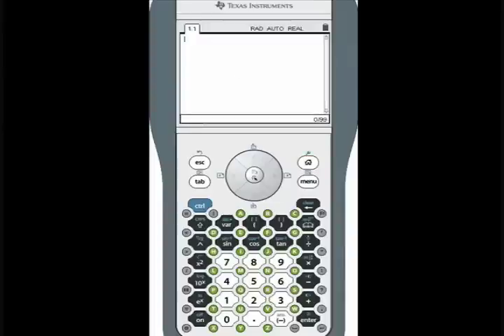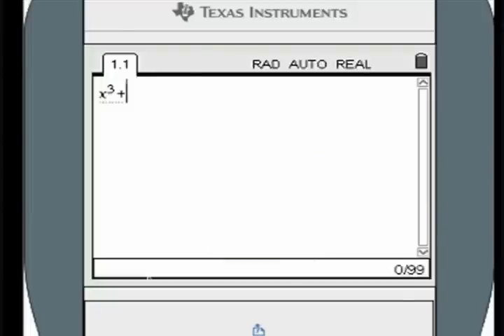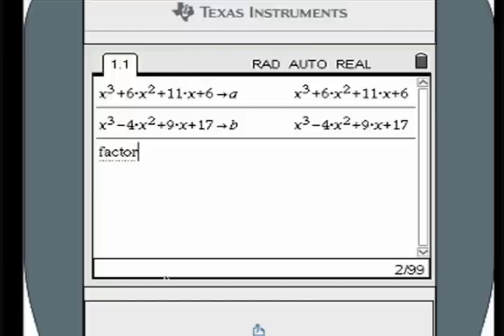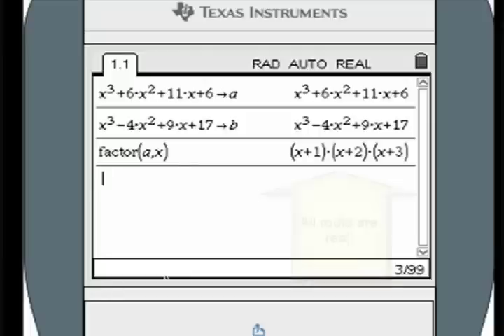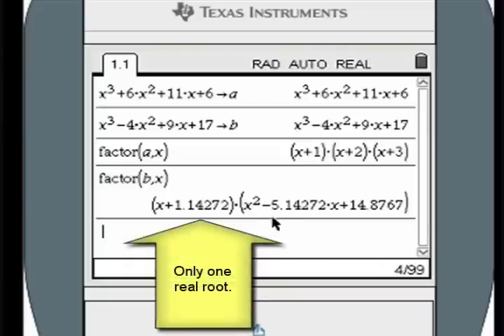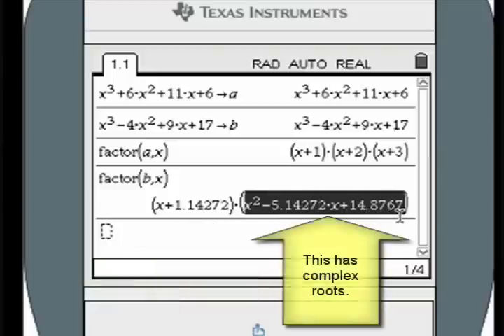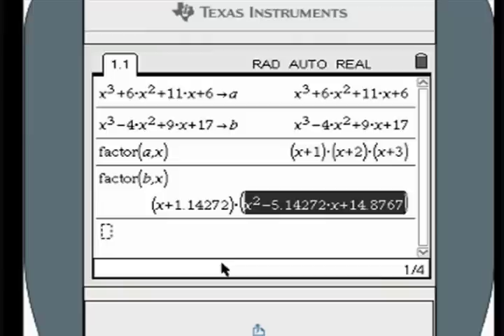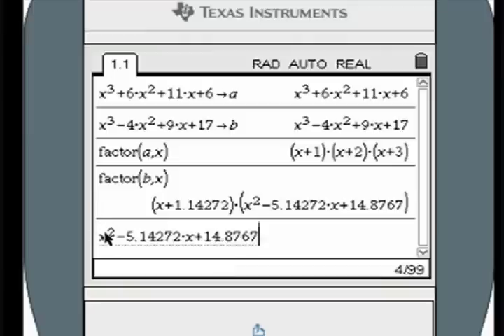TI-Nspire Mini-Tutorials: Solving a Cubic Equation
This is one of a large number of mini-tutorials that can be found